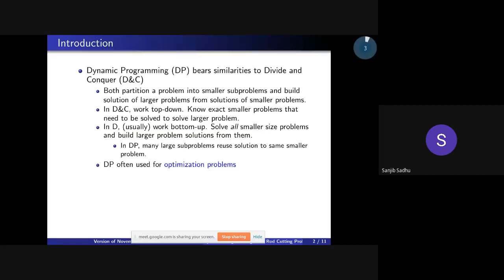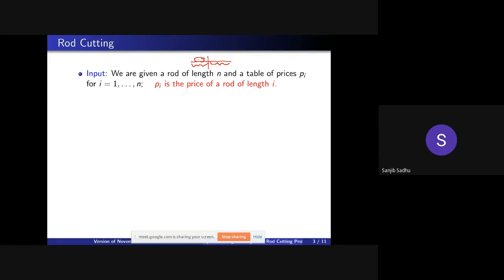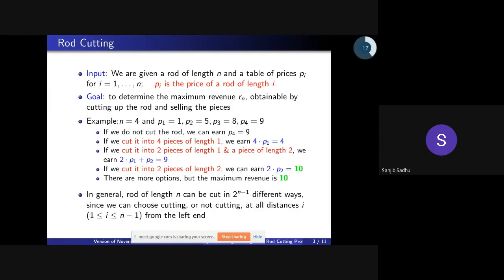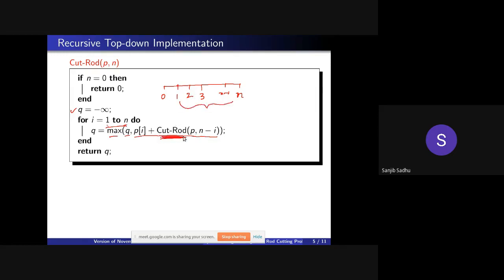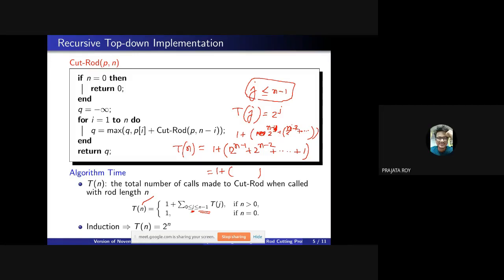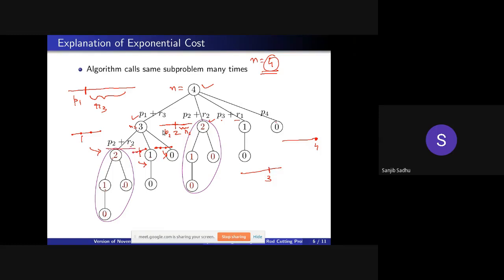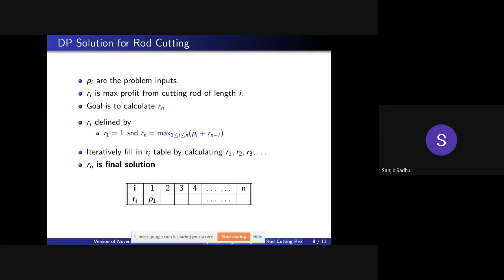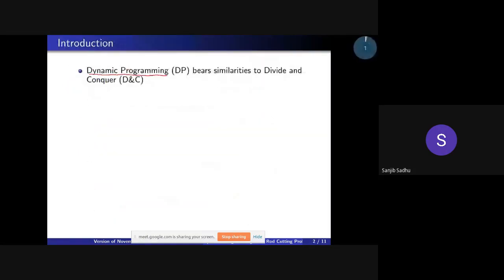22) Introduction to Dynamic Programming | Design And Analysis of Algorithms | CSC 403 | NIT Durgapur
✷Search By:
Engineering
Nit
nit
Dgp
dgp
durgapur